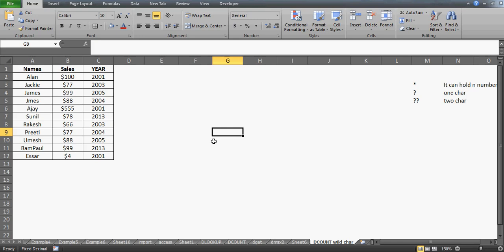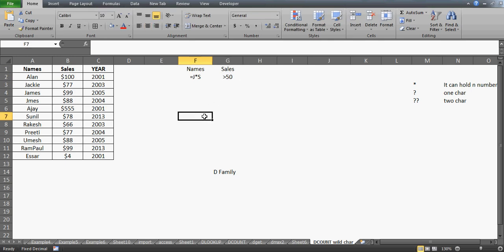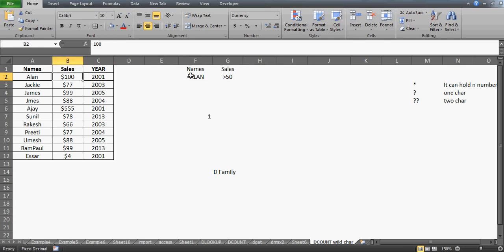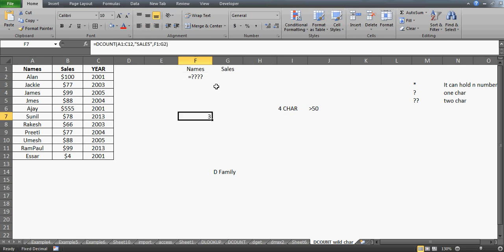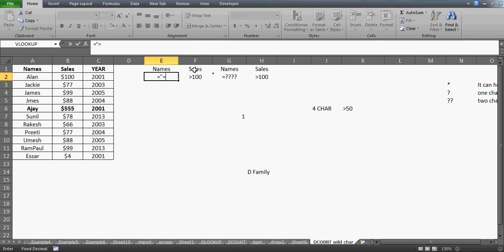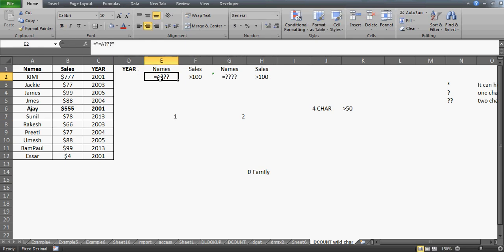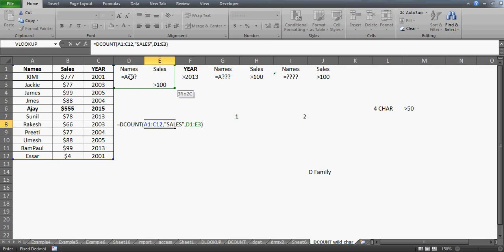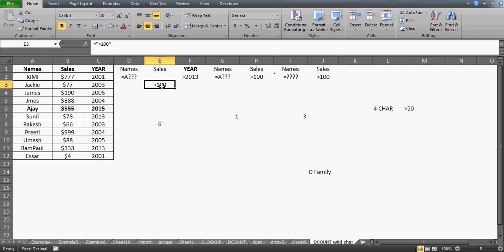Learn Excel- Video 98 - D Family Series-4 -Dcount & Wild Characters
Use of wild characters with Dcount make it so versatile and powerful function